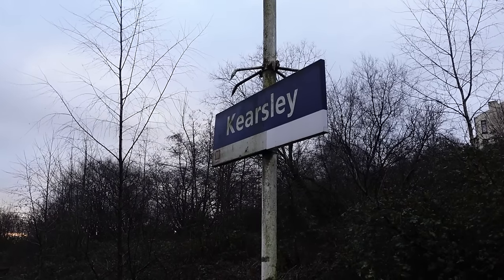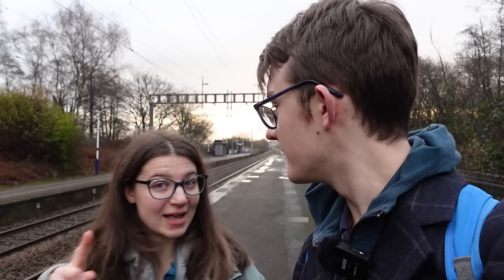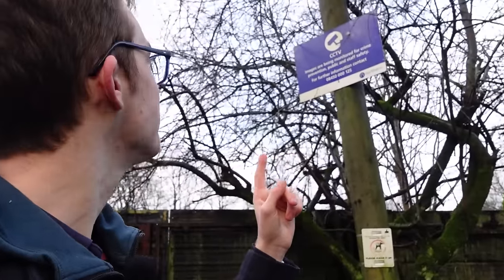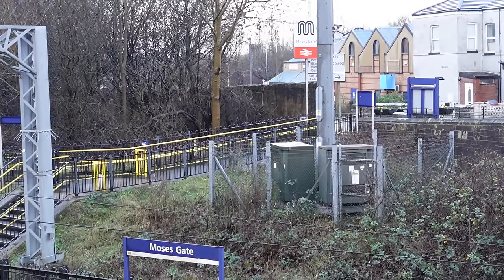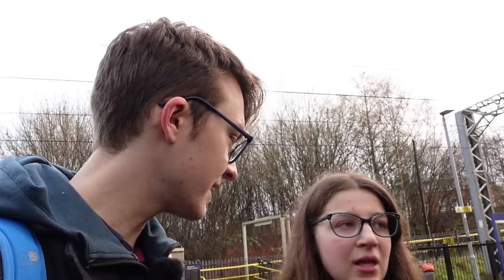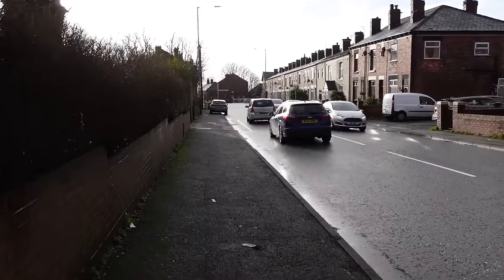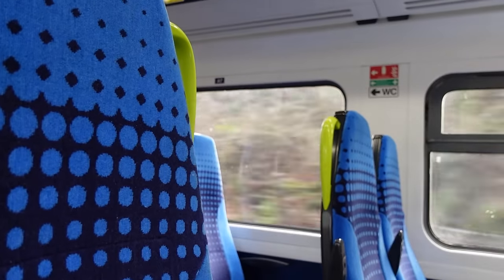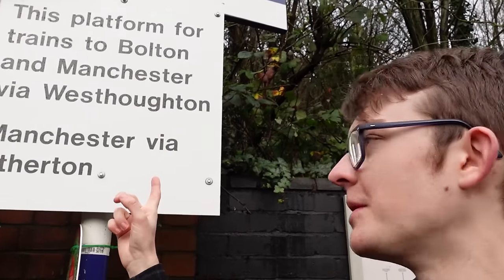Every Station in Bolton!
Natt and I visited all eleven stations in the borough of Bolton, Greater Manchester!